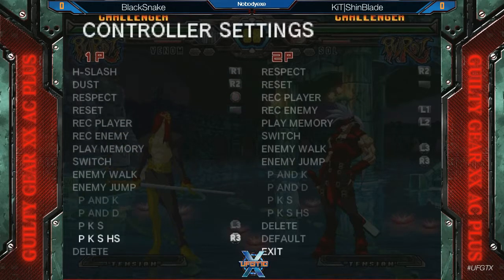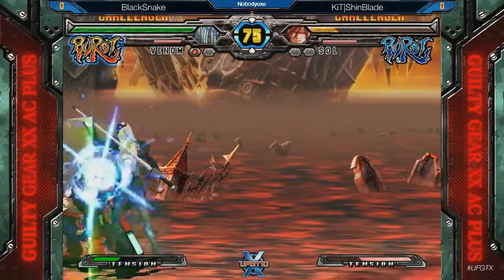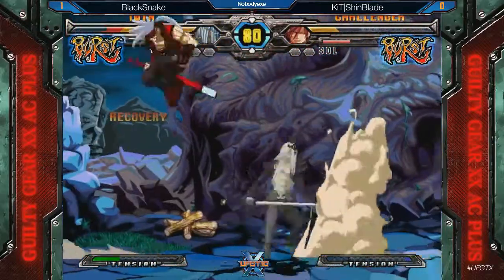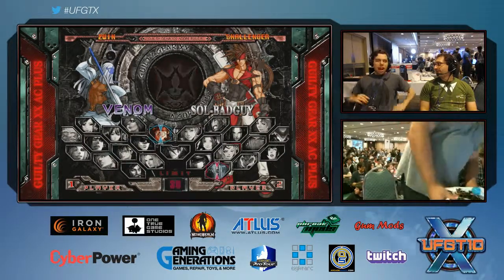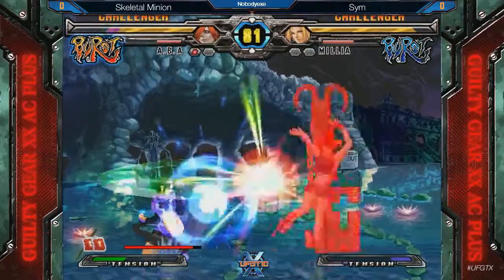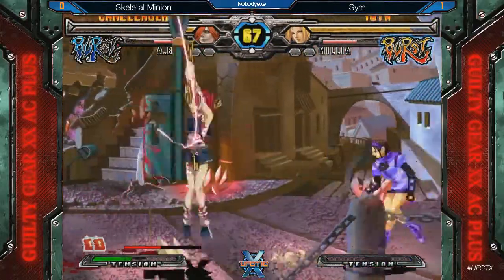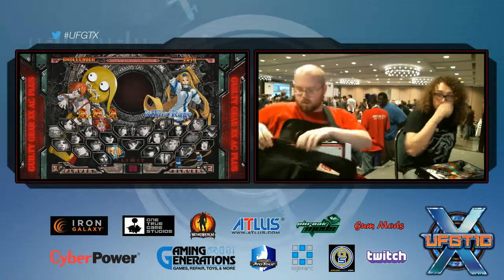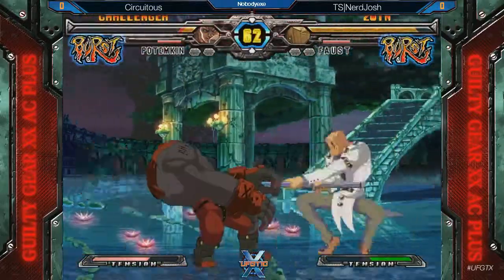UFGTX GGAC+R Top 16-8 - 2 / 7